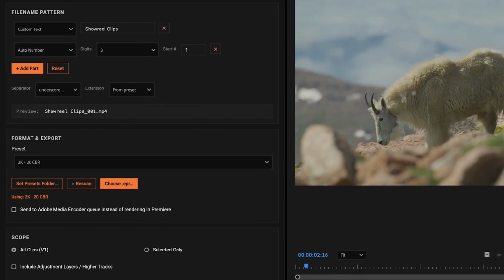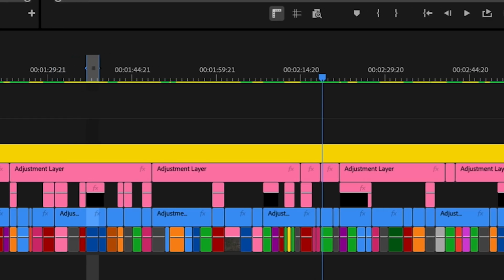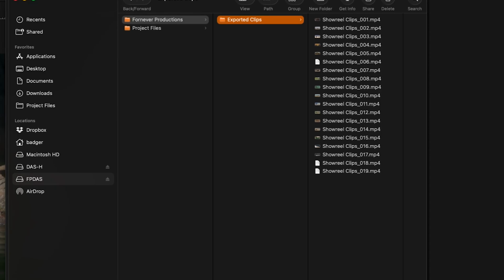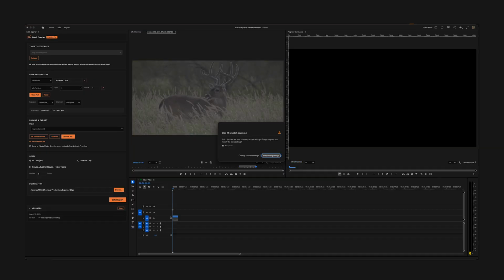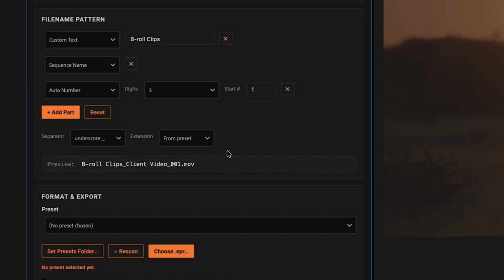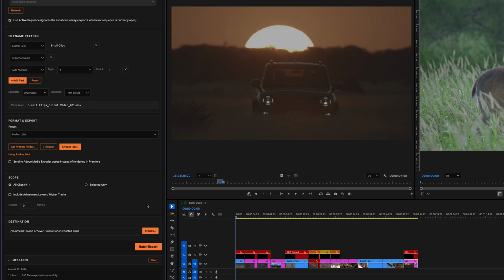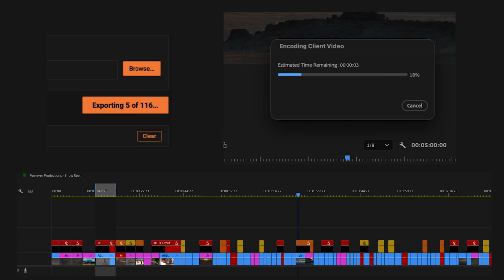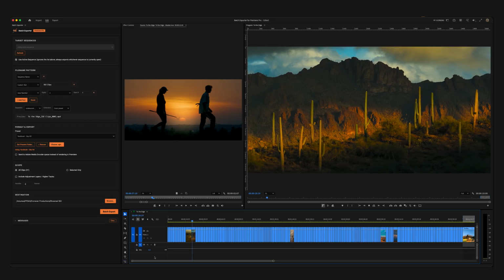What is Batch Exporter for Adobe Premiere Pro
Batch Exporter is a panel for Adobe Premiere Pro that turns an entire timeline of footage into a folder of individually exported, automatically named files. Instead of marking in and out points and exporting one clip at a time, you lay out your clips on the timeline, build a filename pattern once, and export every clip in a single pass. Its main advantage is speed and consistency: it reads the cuts already in your sequence, sets the export range for each clip for you, and names every file exactly the way your workflow or client requires.

If you're ready to modernize your exporting process, get Batch Exporter for Premiere Pro on Adobe Exchange